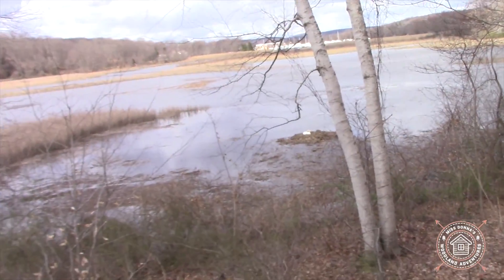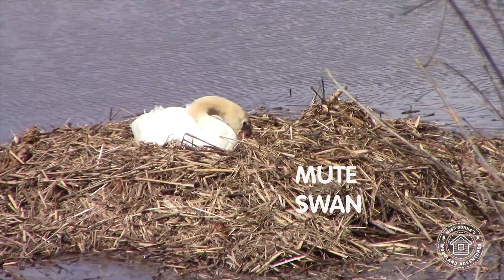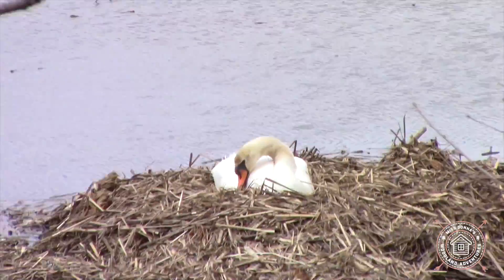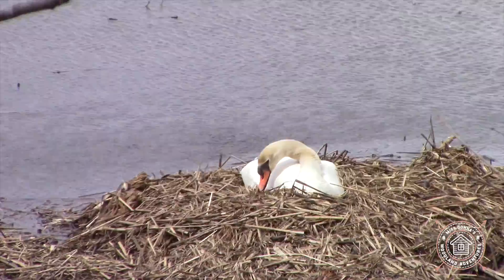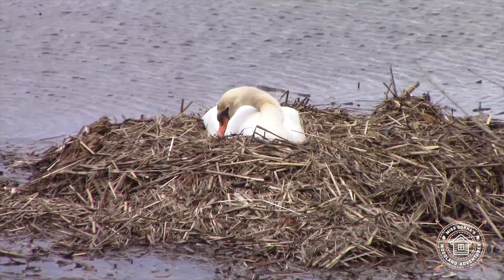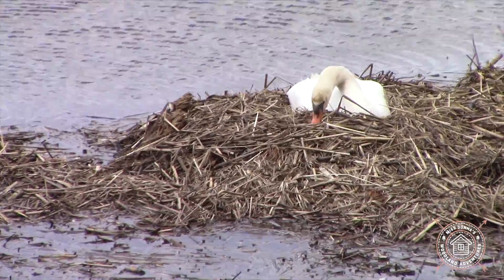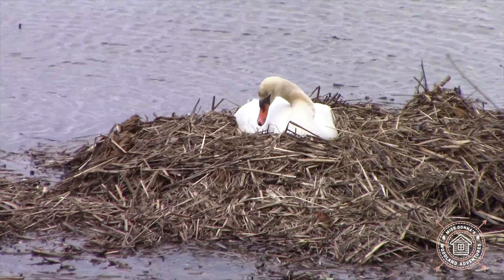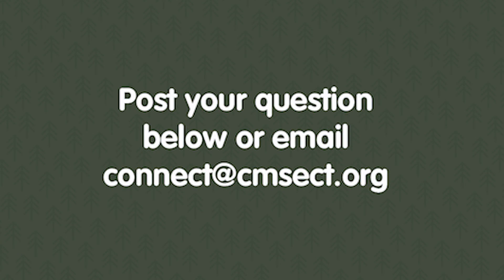Miss Donna's Woodland Adventures | Episode 1: Mute Swan Visit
We're proud to bring you the first episode of Miss Donna's Woodland Adventures! See the animals around Miss Donna's log cabin in their natural environment and learn more about them! 🌲🌲🌲

Fun fact: Miss Donna lives in a log cabin in the woods! Join us every Friday for our new online video series where she'll share some of her many woodland adventures.

Join Miss Rita as she tests out challenging Pinterest recipes, crafts and activities! Part of the Niantic Children's Museum online education space! Learn more about the Museum at: cmsect.org.

Support our Virtual Education Space
You can help the Niantic Children's Museum continue to bring online educational content for both children and adults! We’re all currently navigating new uncharted waters, and our creative and resourceful staff members are currently developing new crafts, recipes, programs and more on a daily basis. These programs and content are offered free to everyone via our blog and social media channels, but in order to keep these new programs going and continue to support our staff, we need your help. to donate.